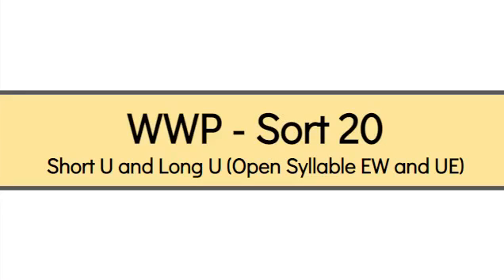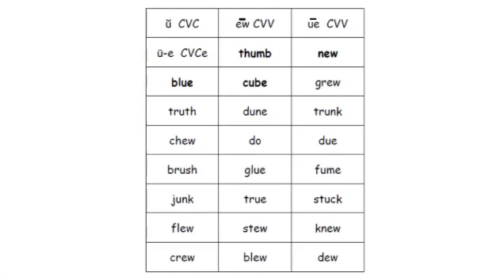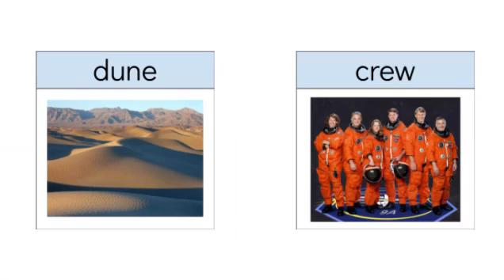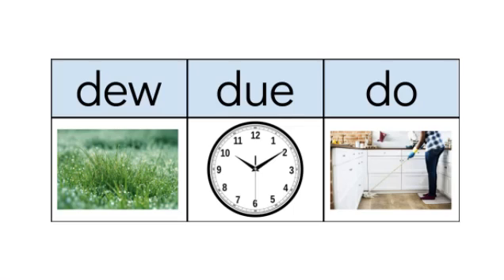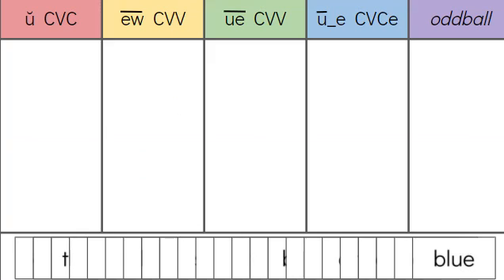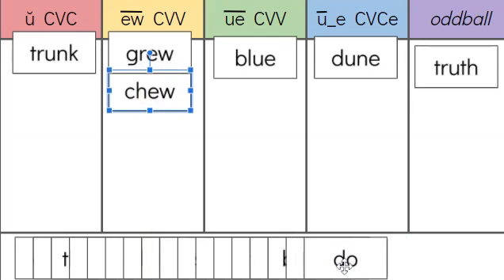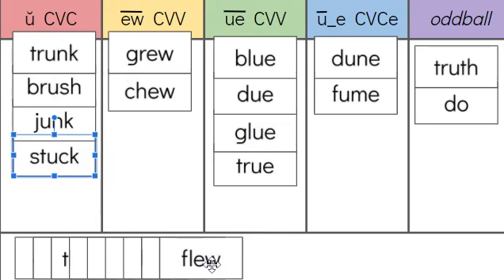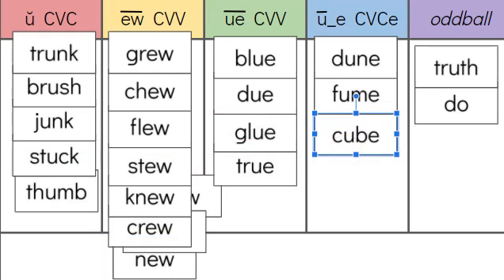WWP20: Introductory Lesson